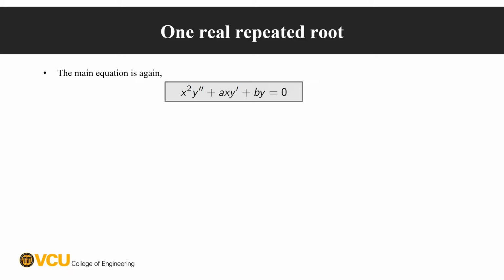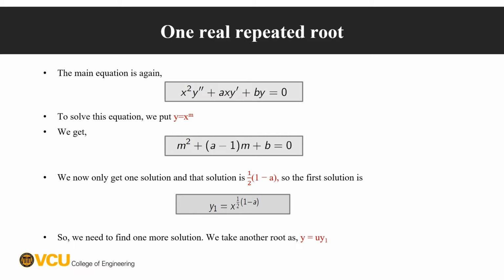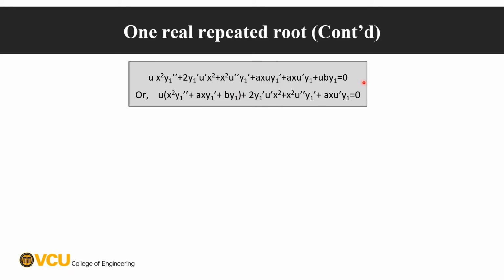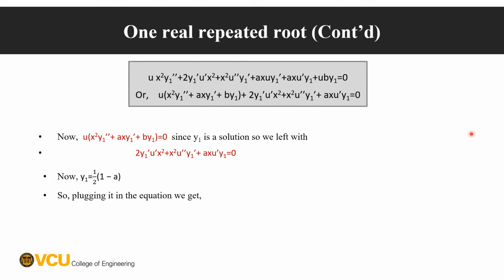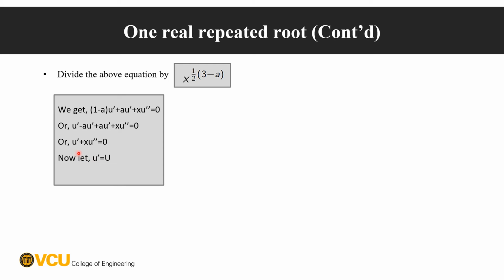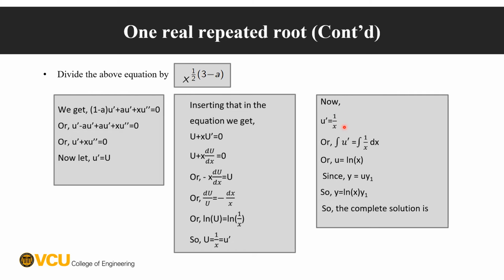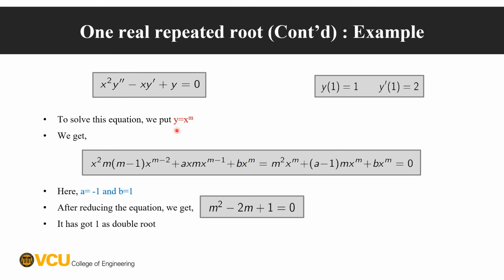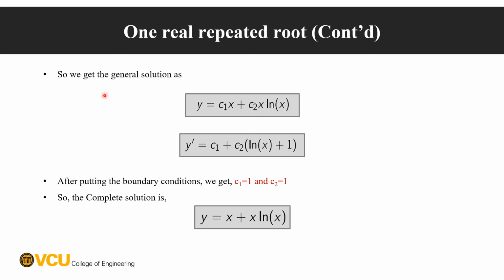One Repeated Root Euler-Cauchy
Project 1 - CLSE 650 Repeated Roots Presentation